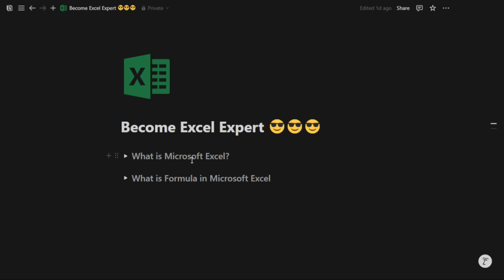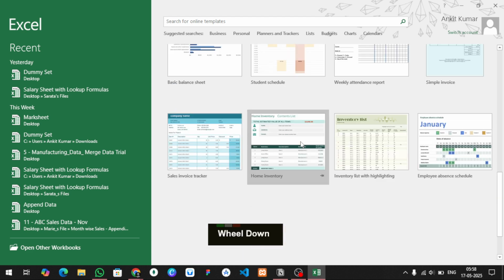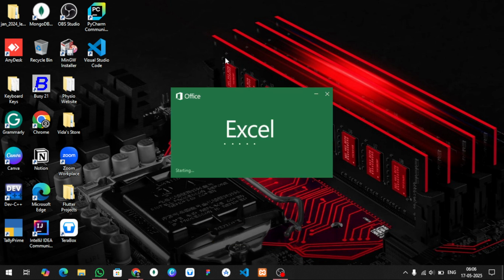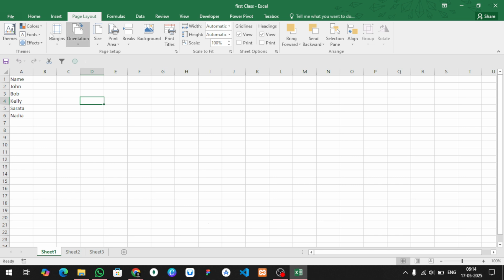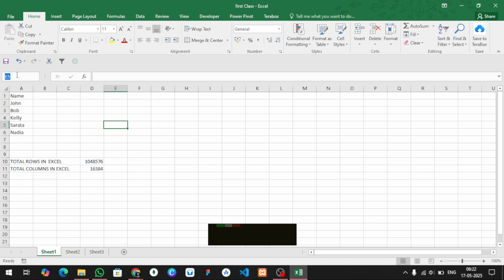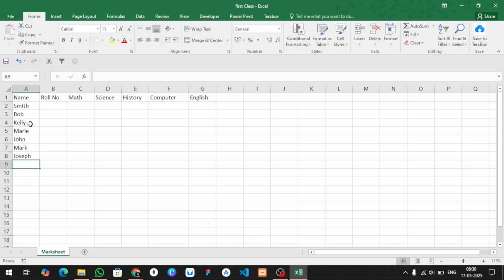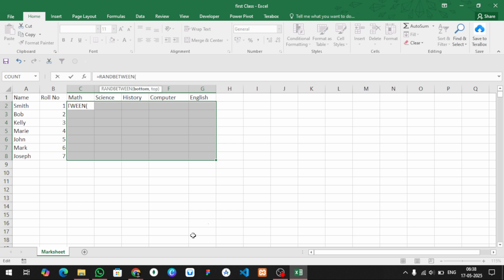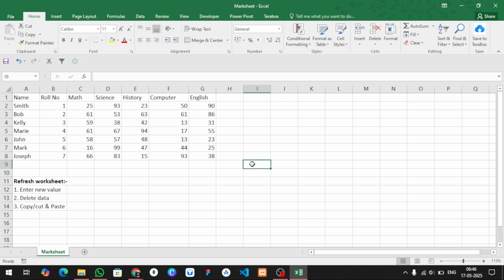From Basics to Pro | Learn MS Excel Step-by-Step for Beginners | Ankit Kumar - IT Trainer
Unlock the Power of Excel – Master the Basics with Ease!

In this beginner-friendly video, we start your Microsoft Excel journey with a simple and practical introduction. Whether you're completely new to Excel or just want to brush up on the essentials, this step-by-step tutorial is the perfect starting point to build a strong foundation in Excel.

In this video, you’ll learn:
✅ What is Microsoft Excel and why it’s essential
✅ Key features and interface overview
✅ How to create, format, and save your first worksheet
✅ Basic formulas and functions (SUM, AVERAGE, etc.)
✅ Essential tips and tricks to improve productivity

This is the first video in our MS Excel full course series, designed to take you from beginner to advanced level—covering everything from formatting to charts, pivot tables, and data analysis tools.

By the end of this video, you'll have a confident understanding of Excel basics and be ready to explore more advanced features in upcoming lessons.

💡 Excel formulas, charts, and pivot tables
💡 Productivity tips using Microsoft Office
💡 Mock interviews and IT job preparation
💡 Quick Excel shorts for fast learning
💡 AI tools and automation in data handling